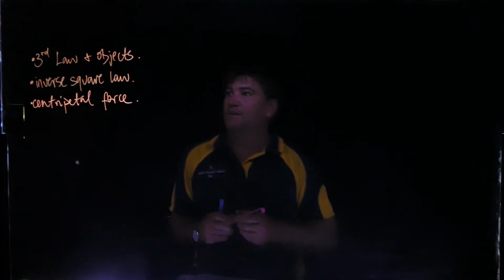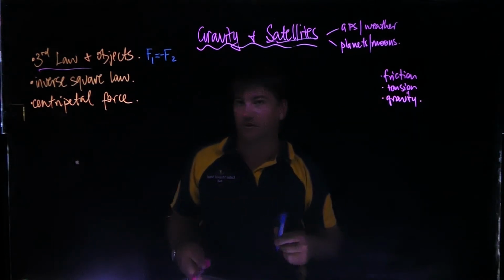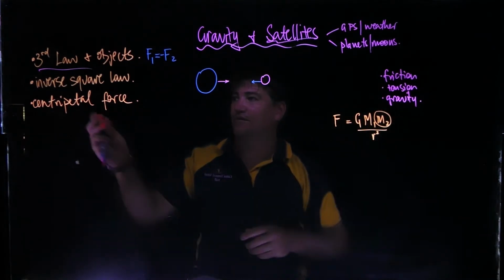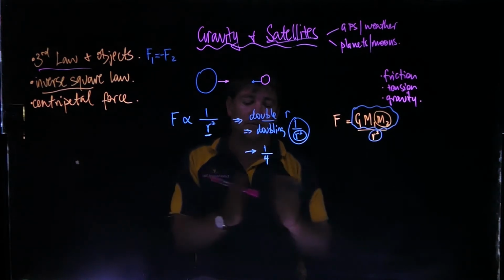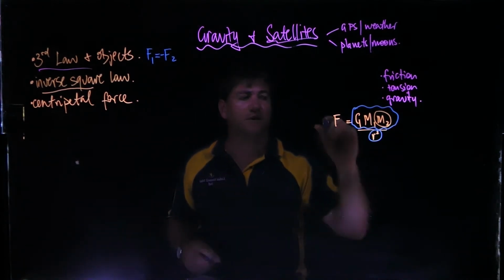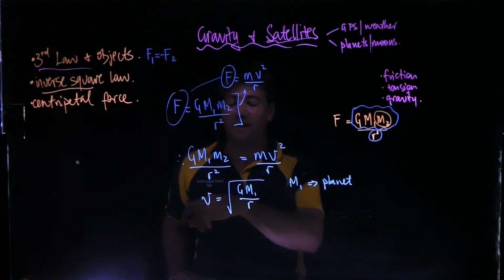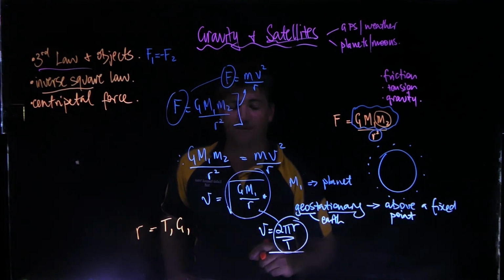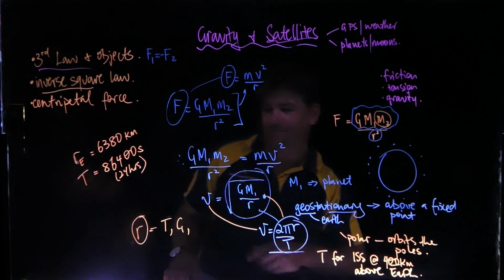gravity and satellites 1